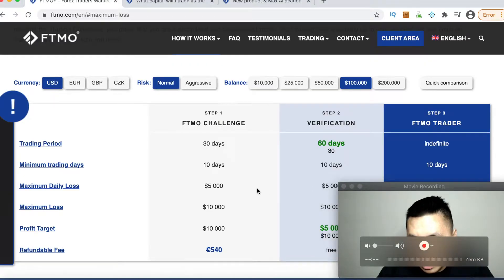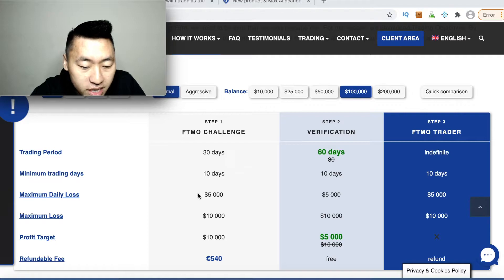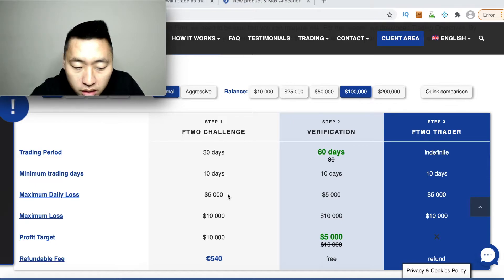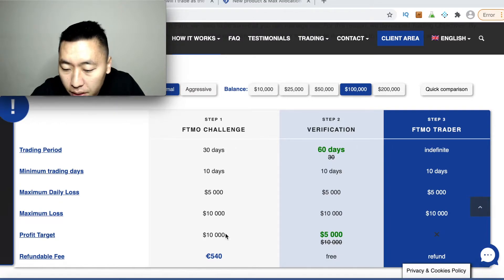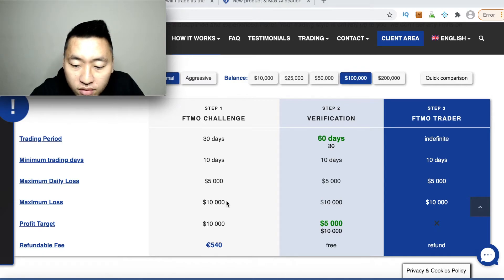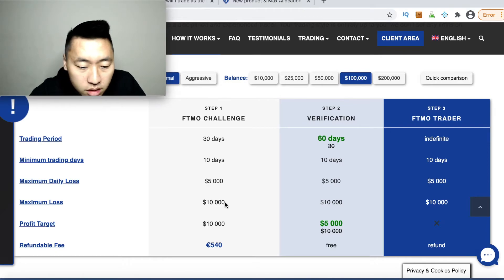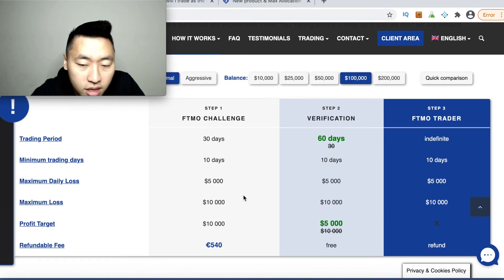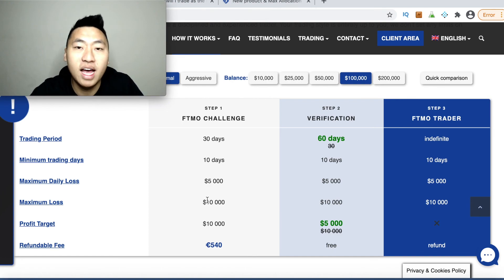Is FTMO the Best Forex Funding Program For Traders?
In this video I explain why FTMO far exceeds other trading platforms. I explain the FTMO challenge and what makes it the best.